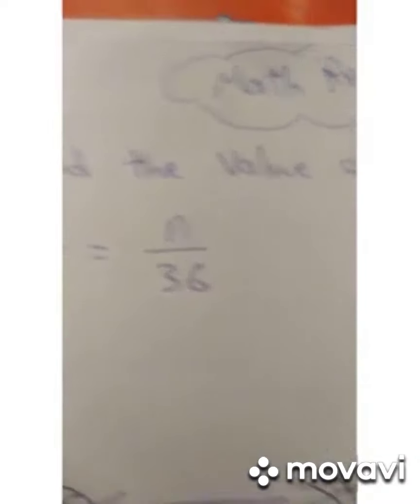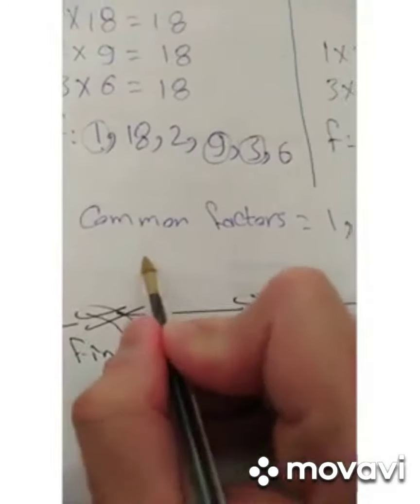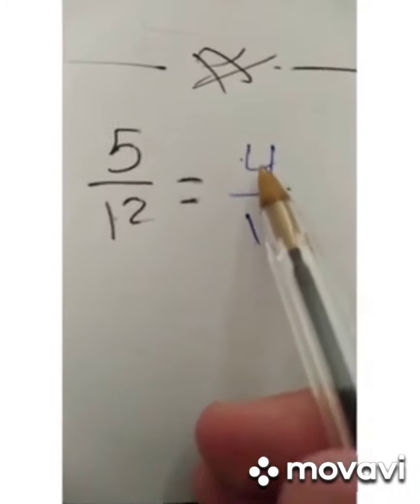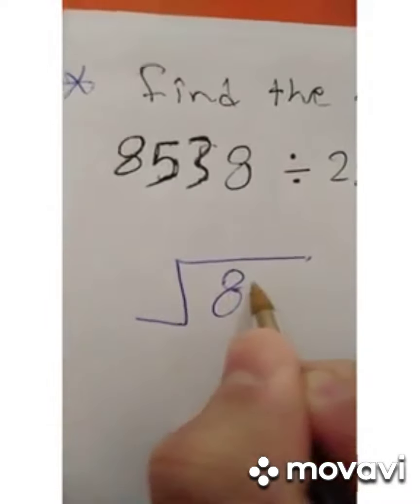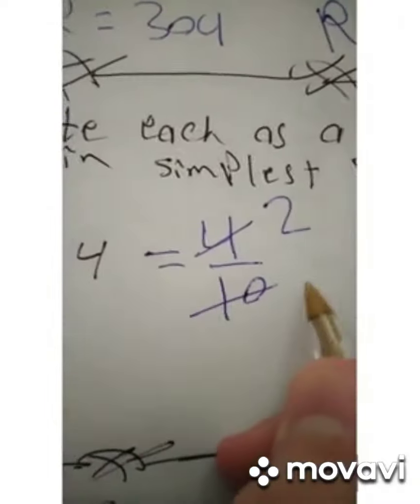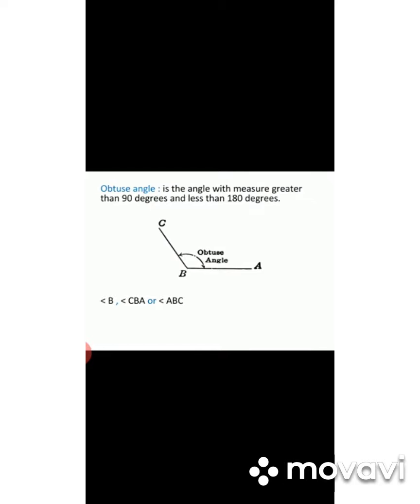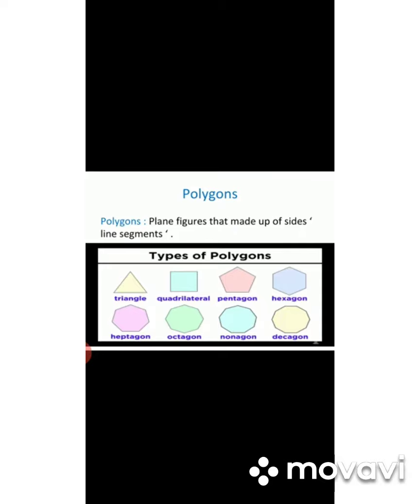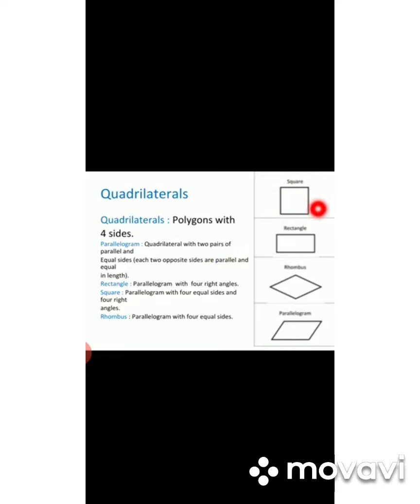Math Final Revision - Part 1 - Grade 4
Math Final revision for Grade 4 part 1